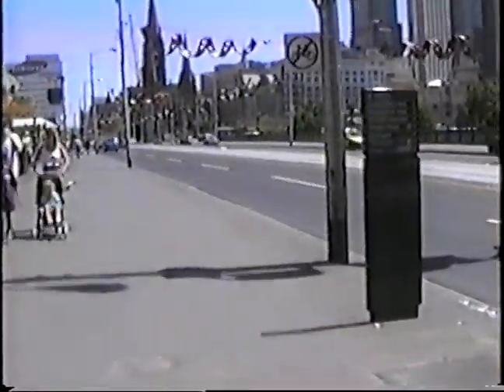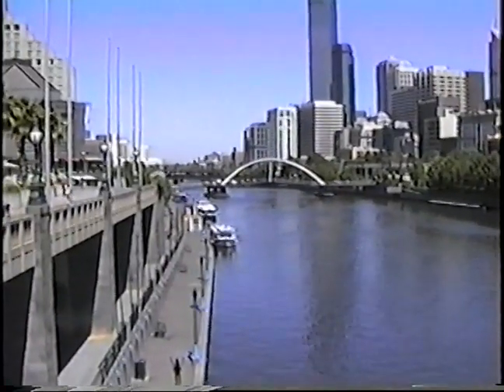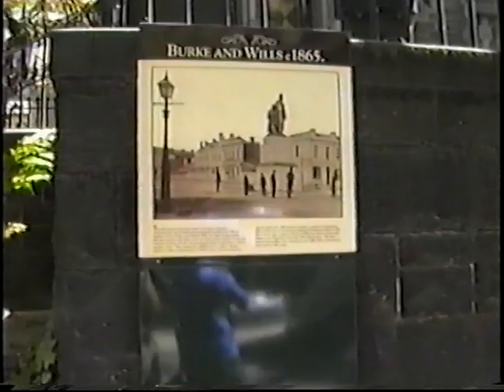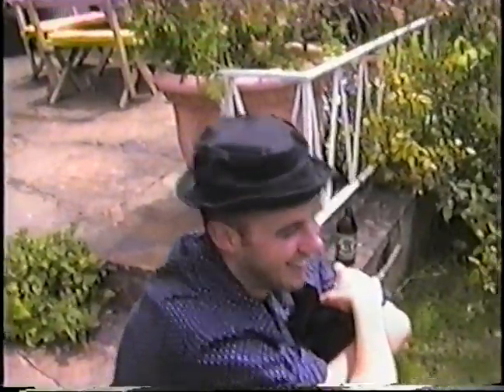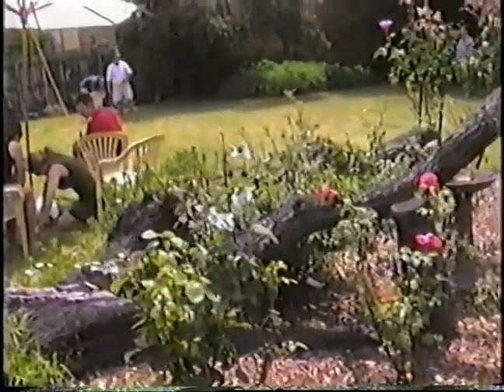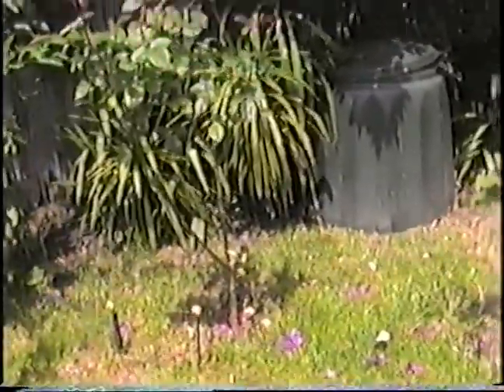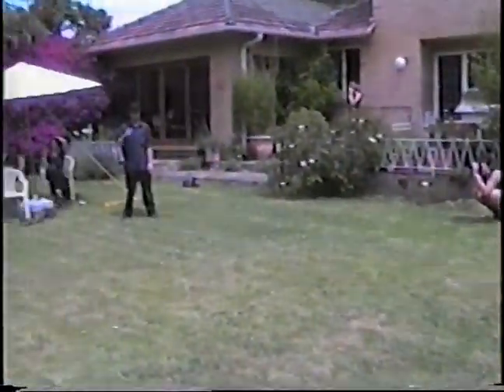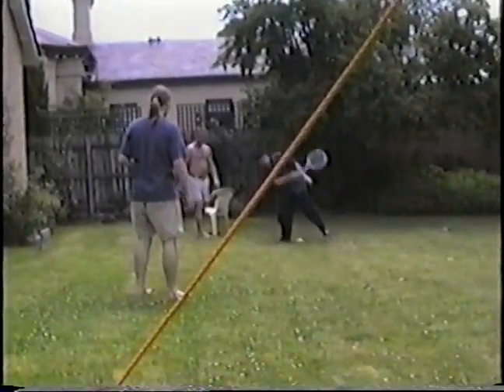Robinson Xmas '98